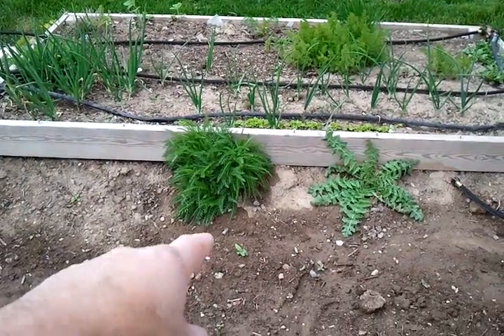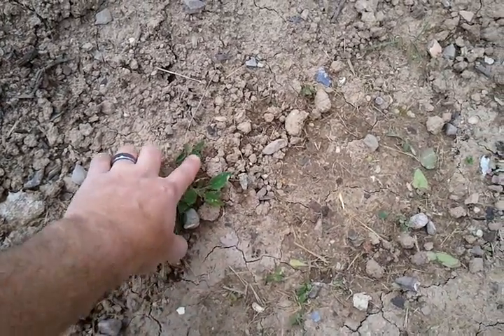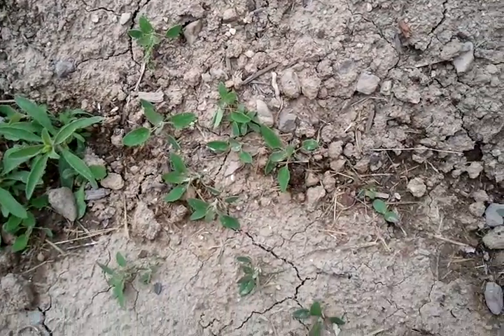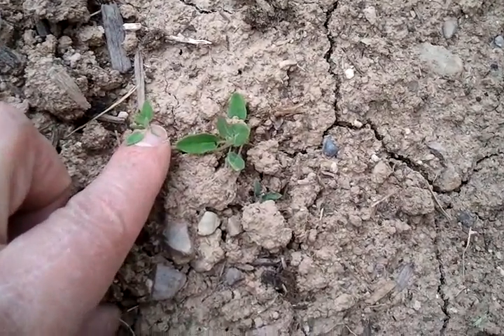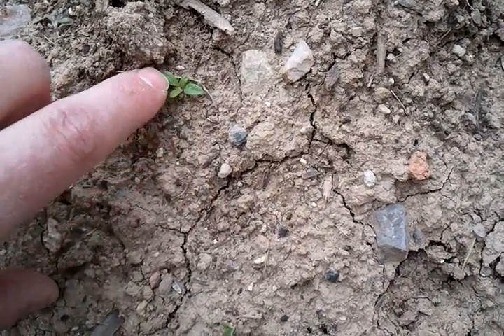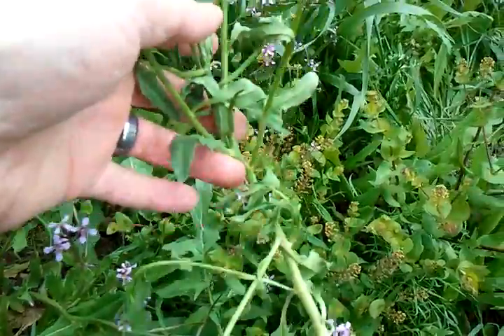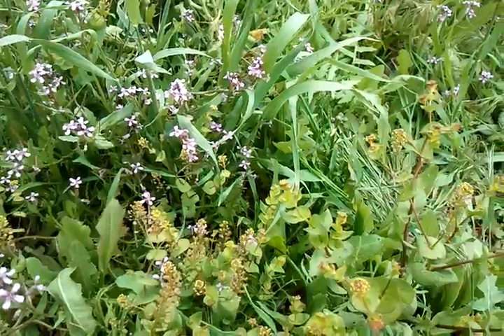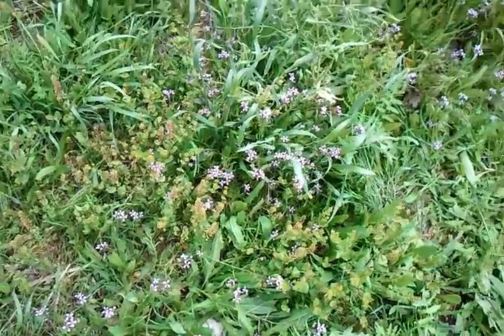Wild-edible-spinach-05-2011.3gp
Wild edibles in Utah and the western US desert. I am mainly showing this video to show the seedlings for wild spinach, also known as lamb's quarters or Goose foot. Some even might refer to it as "Pig Weed" although that is about any green plant too. John Kallas has done a fantastic job teaching me in his book about plants giving details from the very start of their life up through adult plant.